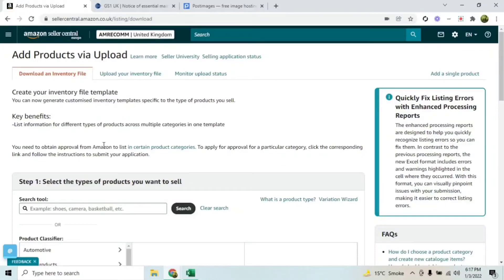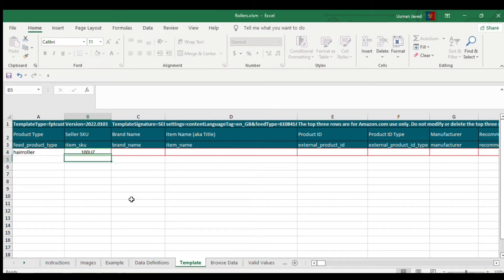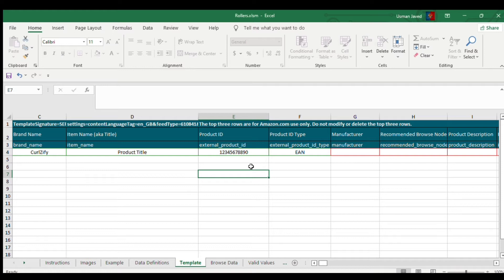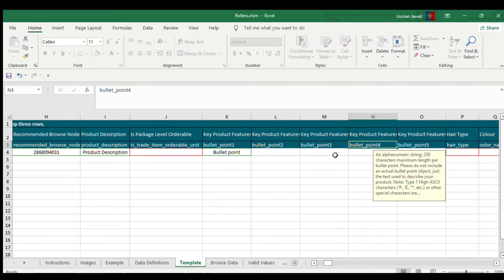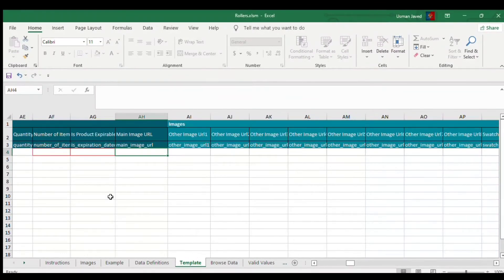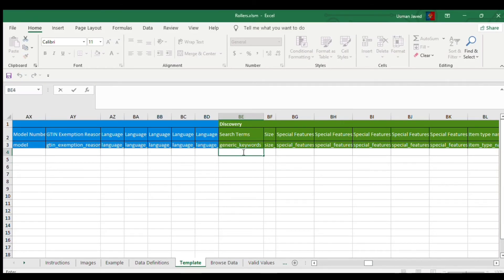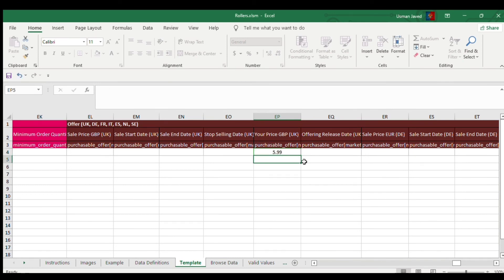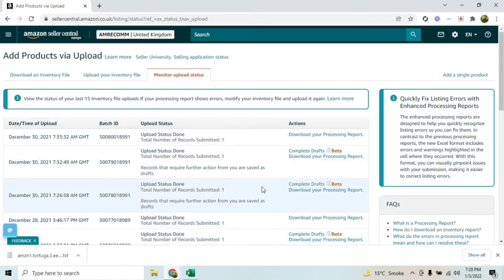Create and Upload Listing on Amazon using Flat File | 2023 Full Walkthrough | Amazon Inventory Files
Create and Upload Listing on Amazon using Flat File | 2023 Full Walkthrough | Amazon Product Listing

In this video I am going to walk you through completely from scratch how to create and upload listing on amazon via flat file. If you are confused about how to partially update your amazon product listing via flat file or if you need to add bulk products in your amazon product catalogue, flat file is the way you need to create listings. This video covers all the basics so that if you are beginner and want to learn how amazon listing is created using flat file  this video is for you.

This video will show you exactly how to list your products on Amazon using Flat File. We will walk you through the entire process, from setting up your product detail page to uploading the flat file. We will also discuss advanced features such as setting up the product details page, adding images and more. By the end of this video, you will have all the information you need to successfully list your products on Amazon. Learn how to list your products on Amazon using Flat File and increase your sales today!